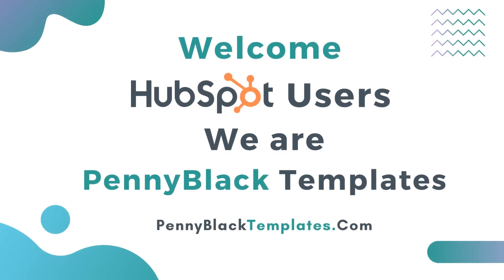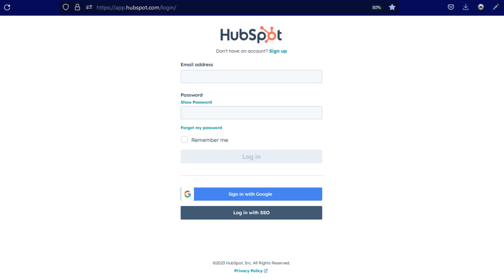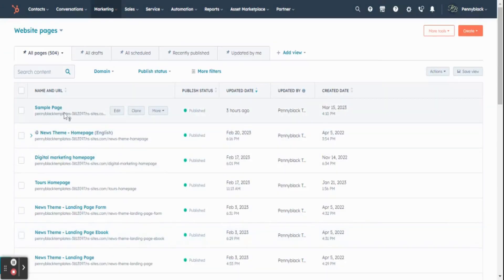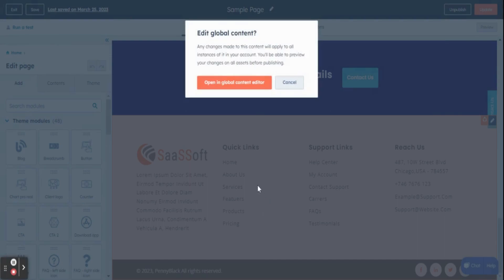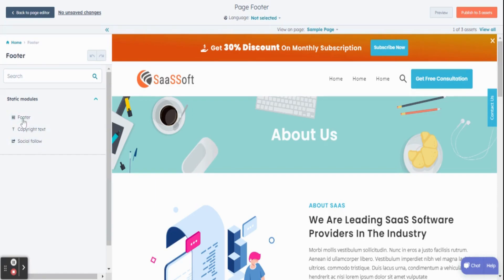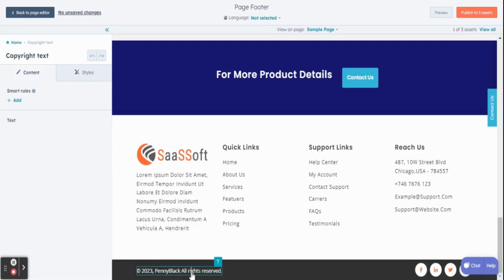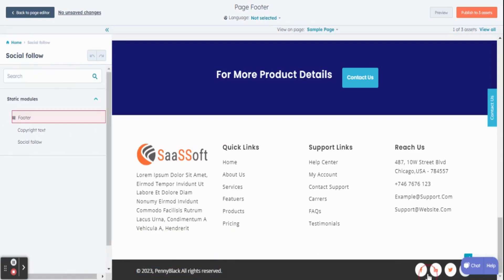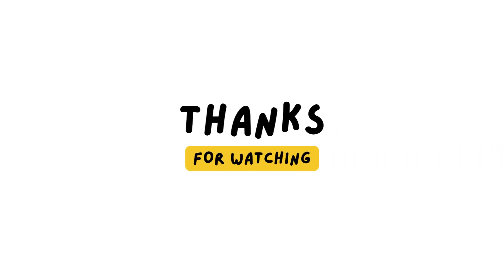How To Edit Global Footer Module In HubSpot Theme?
In this tutorial, you can learn How To Edit Global Footer Module In HubSpot Theme in an easy way

About Pennyblack
Pennyblack is one of the professional HubSpot CRM-based design and development agencies. We develop Lead generating HubSpot CMS Themes, email templates, Landing pages, and Expertise HubSpot-related services for multiple business categories.

Our HubSpot Services
We proactively design, develop, and deliver highly scalable digital solutions.

• HubSpot Onboarding Services
• HubSpot Designing Services
• HubSpot Development Services
• SEO & Marketing Services
• Speed & Performance Optimization
• HubSpot Migration Services

Our Popular CMS Themes
Check our Professional HubSpot themes below,

Our Free Elements
After you purchase the theme you can get $1000 worth of the below items for free.
• Free landing pages themes
• Free drag-and-drop email templates
• Free HubSpot blog templates

Our Email Templates
We provide multiple HubSpot email templates with creative designs and unique features

Our Support Team
We are a trusted solution for our clients. And we help our clients get rid of all kinds of difficulties in installation and customization.
• Contact form
• Email support
• Live chat
• Skype

Online Help Document:
We are here to solve all your difficulties.